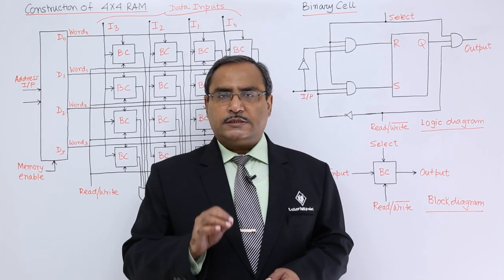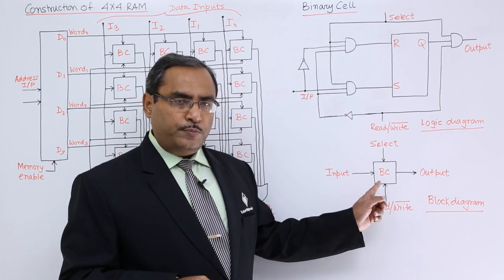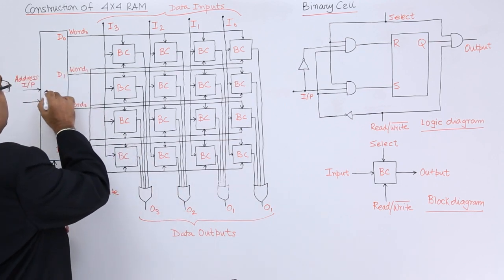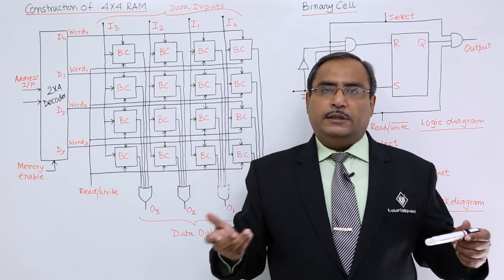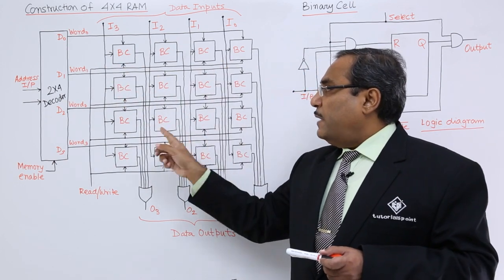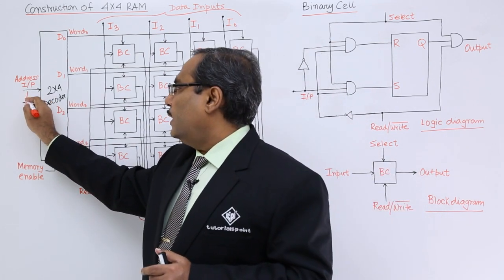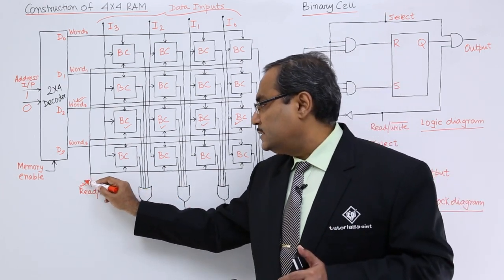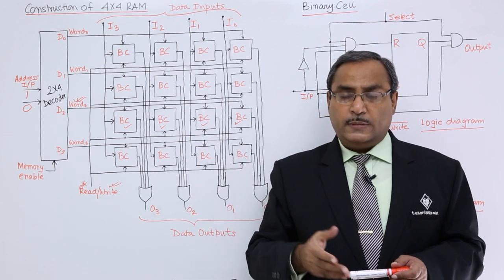Construction of 4X4 RAM